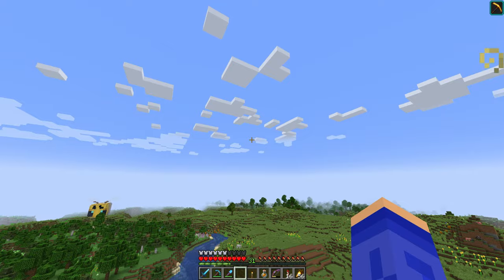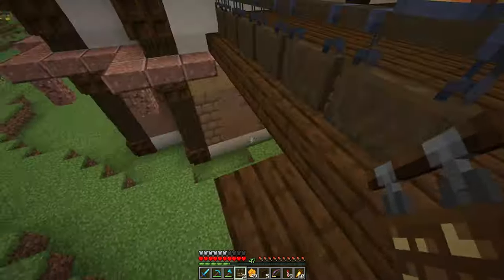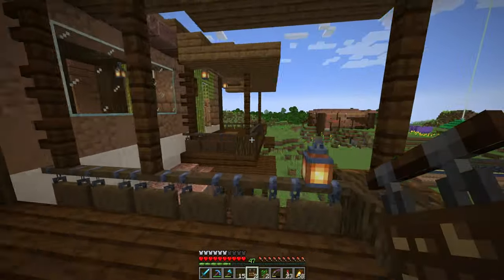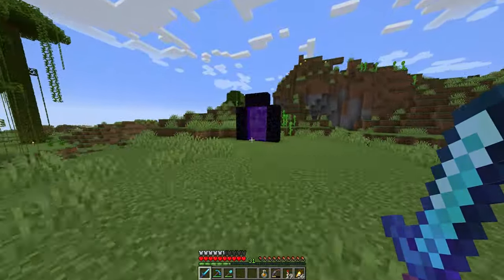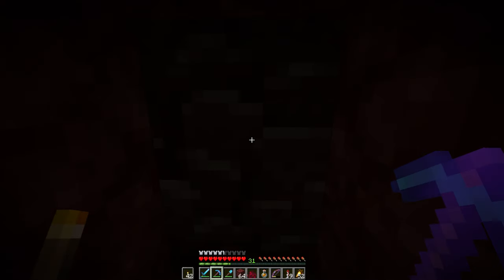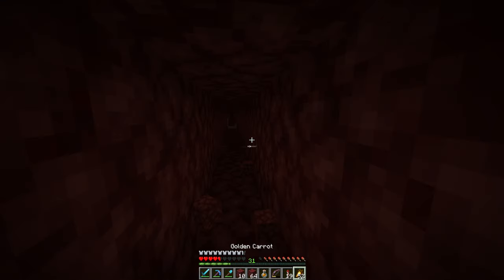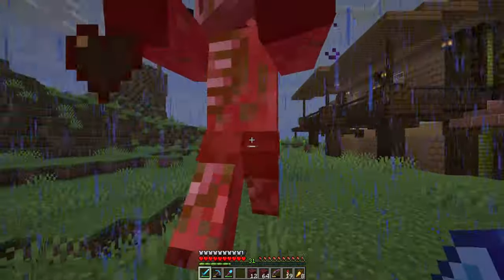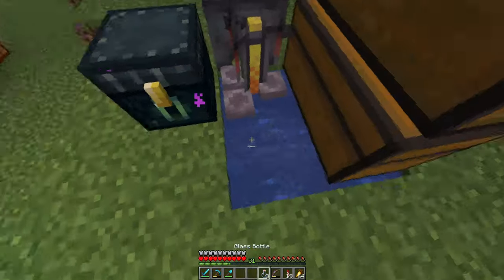My Minecraft EP.11 The Ancient Debris and Netherite hunt !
If you have any ideas or anything else you want to add just write it in the comment section. Just beware that this is more of a side series and im focusing more on the anime related content. And i did read the comment onto the 100 days in hardcore. Which i will try to make an episode or to in but i will make it probably in parts cause i don't have that much time to make it all at once.

Mentions:
Background Music for Videos (Free)